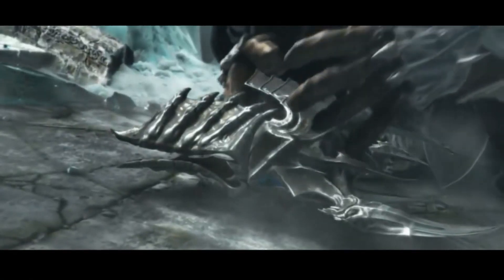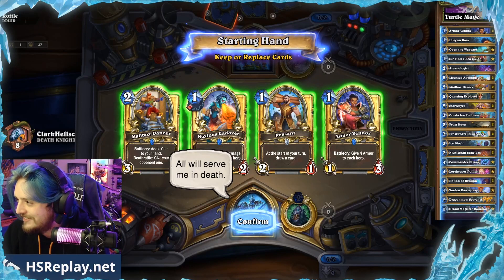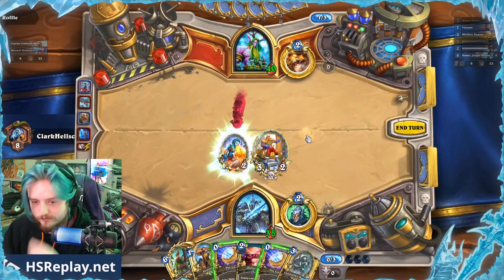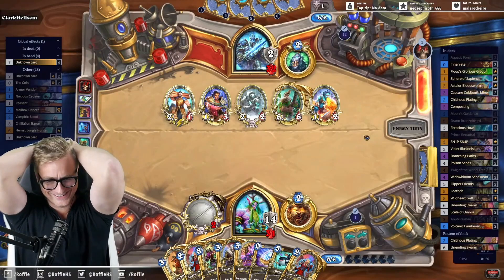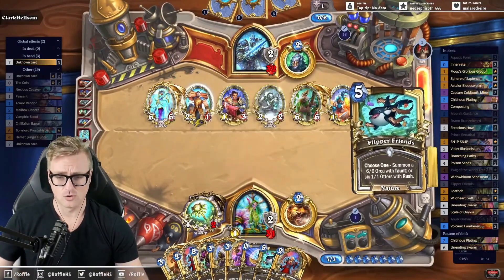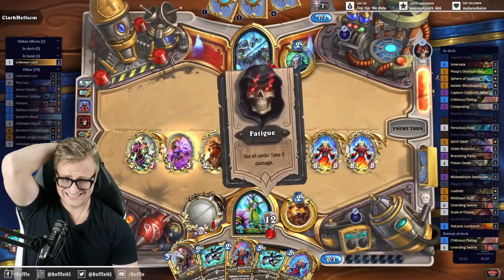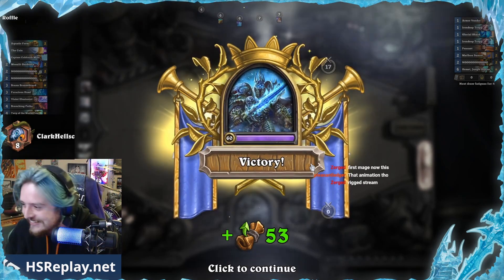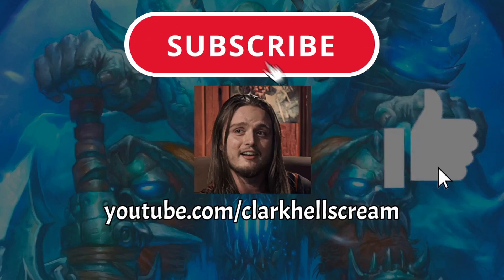THE PERFECT Death Knight Combo!!! | Mecha'thun Death Knight is ACTUALLY POSSIBLE??? | Hearthstone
You won't believe how fast this combo was.

0:00 Deck Introduction
0:53 Mecha'thun Death Knight vs Armor Combo Druid
3:57 Combo vs Combo